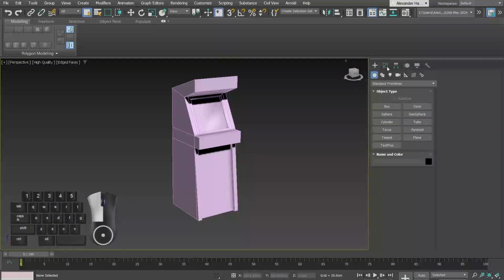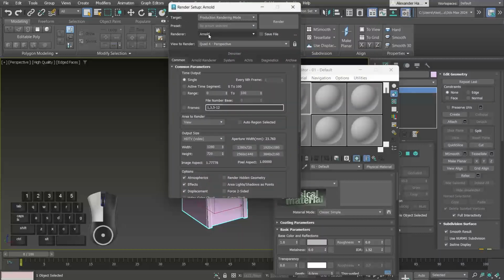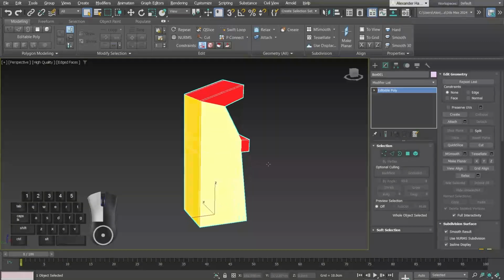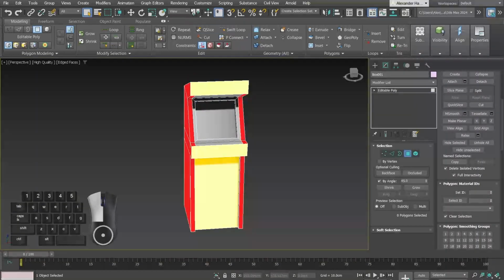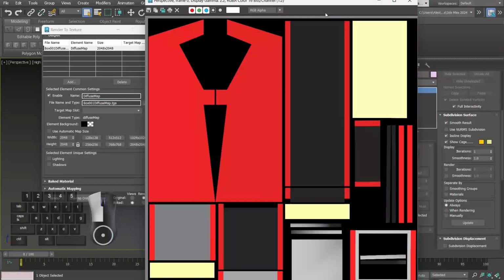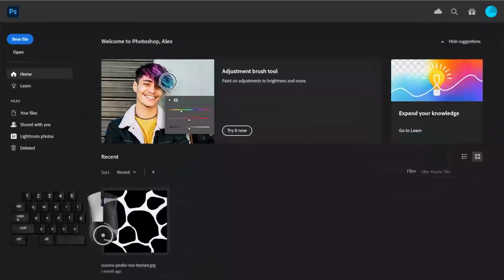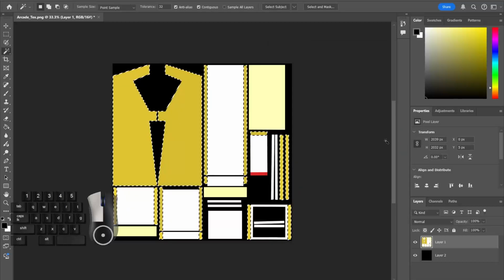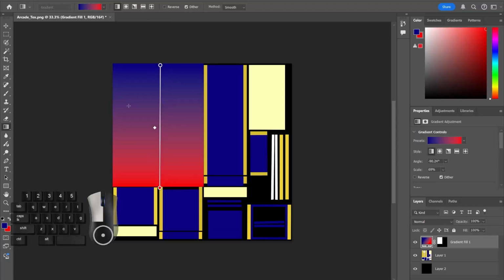3DS Max Tutorial - Baking Material IDs for Texturing